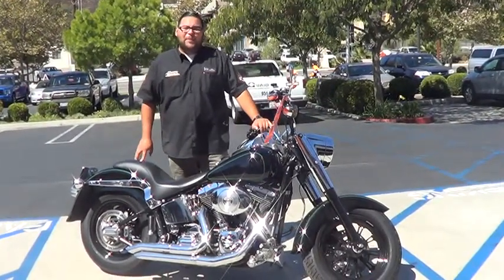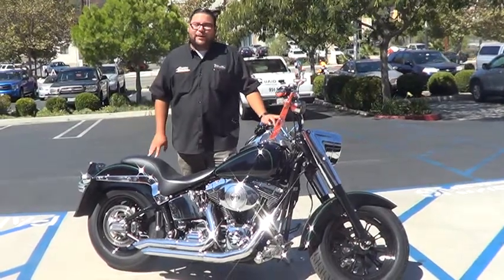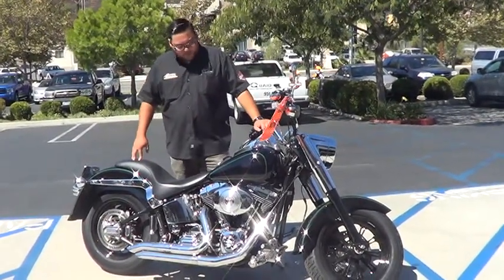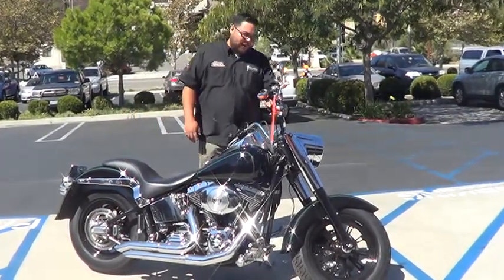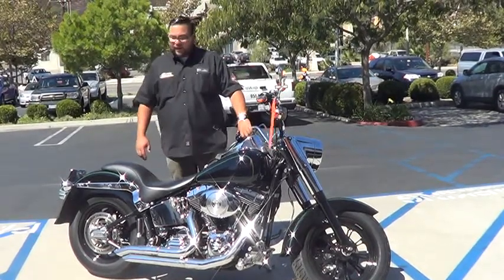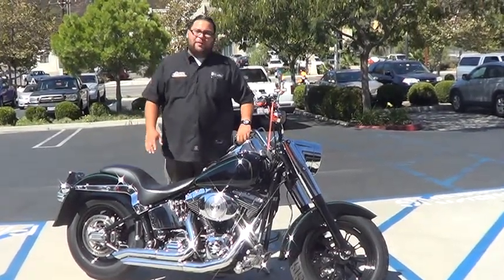2000 FLSTF, Softail FatBoy, black